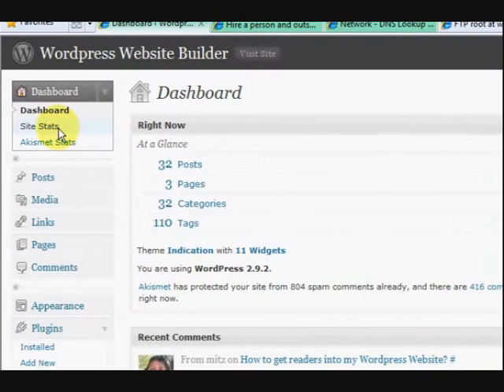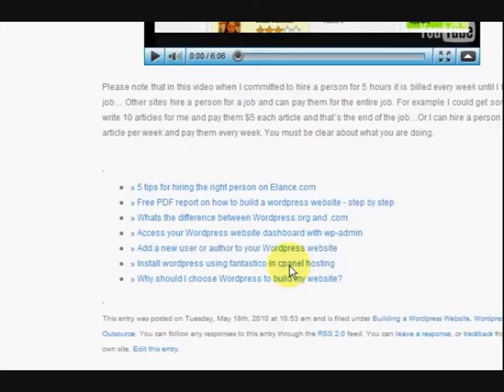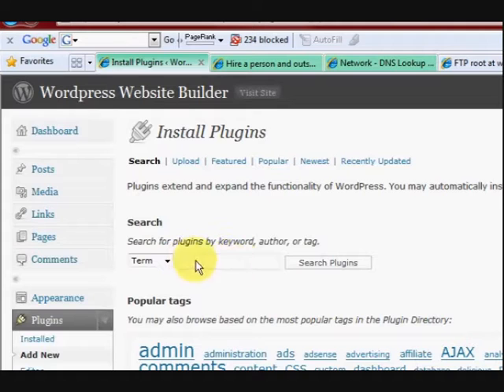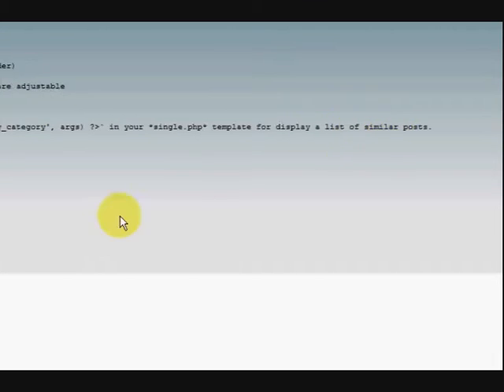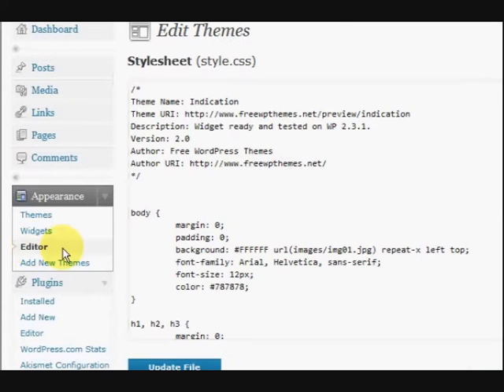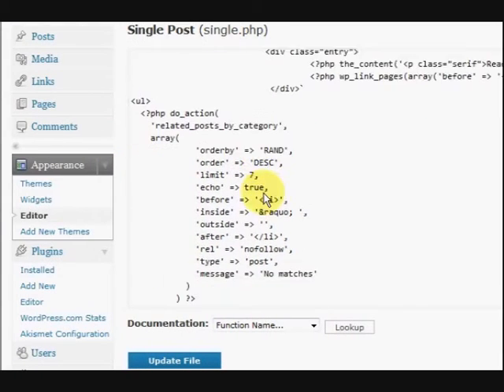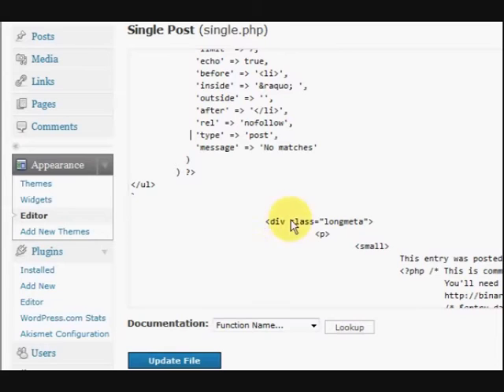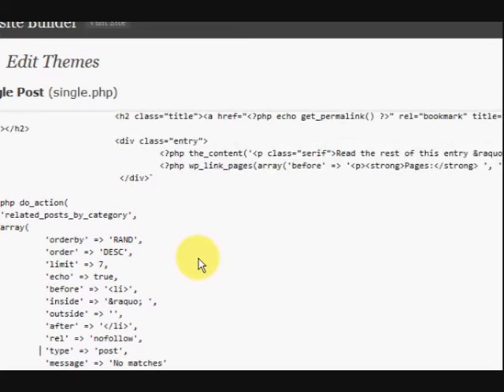Install Related Posts By Category plugin for Wordpress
Install Related Posts By Category plugin for Wordpress. It shows how to edit the code and enable the plugin.